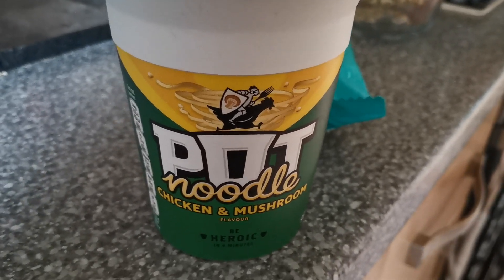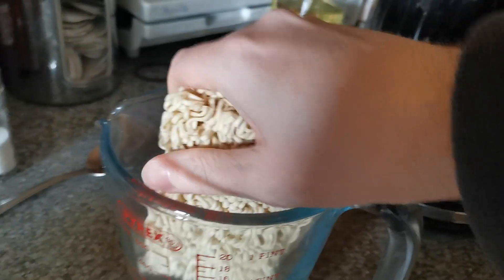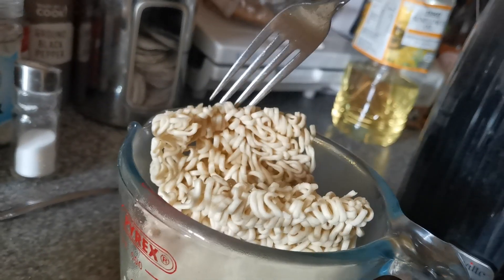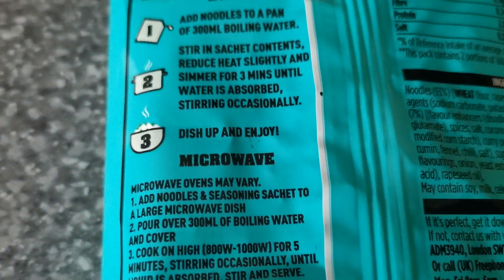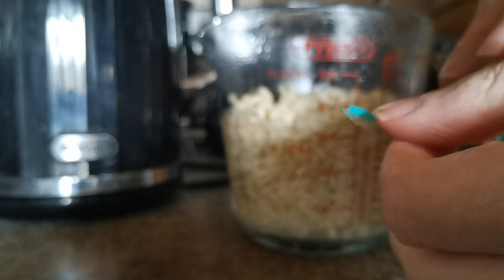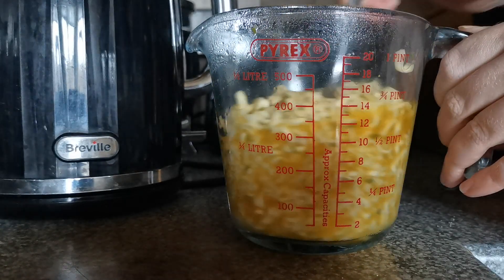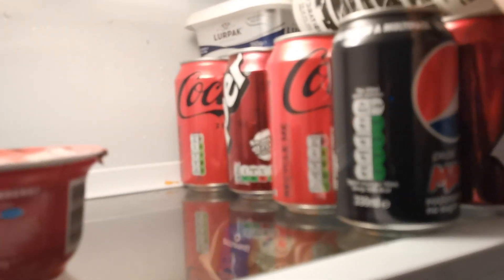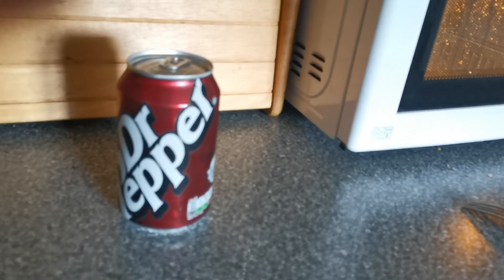Cooking with Za Grand Cat! Lost the Pot Noodle. How to cook a Pot Noodle in a Microwave 🥴👌